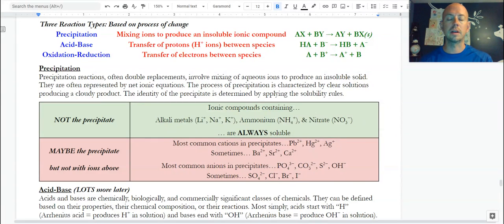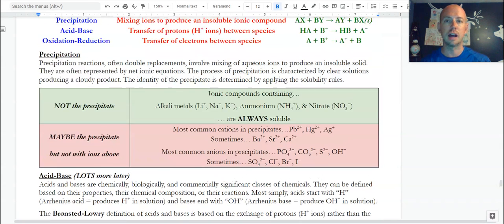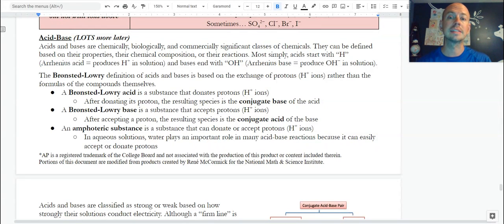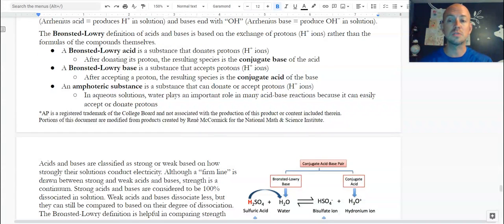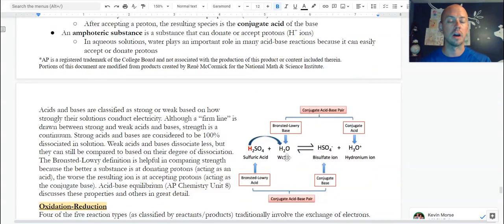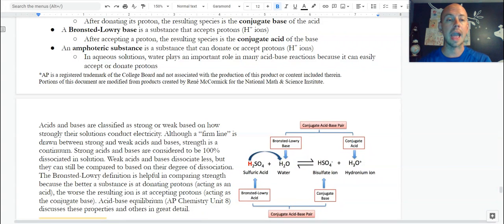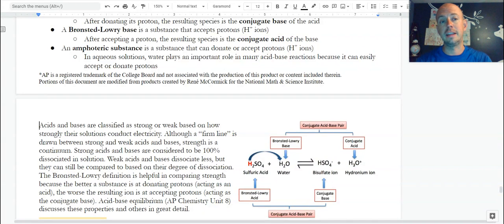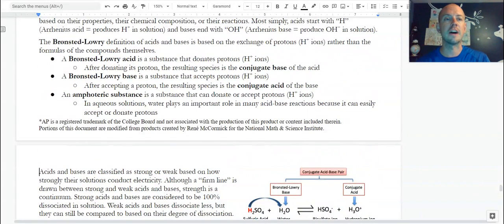AP Chem, Units 1 & 4: Atomic Structure & Chemical Reactions- Part 22